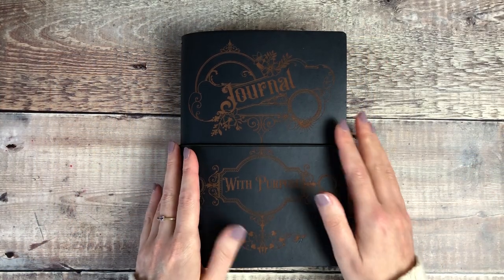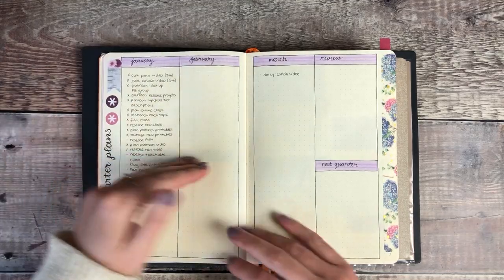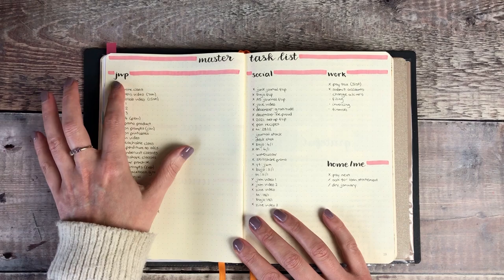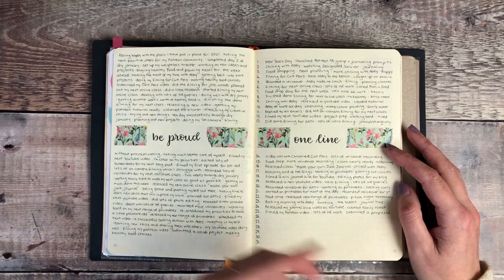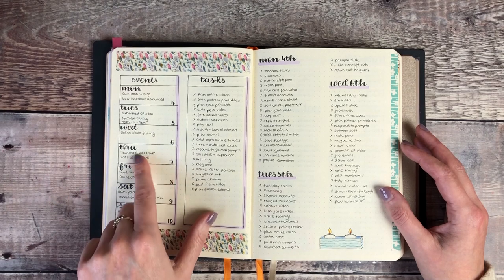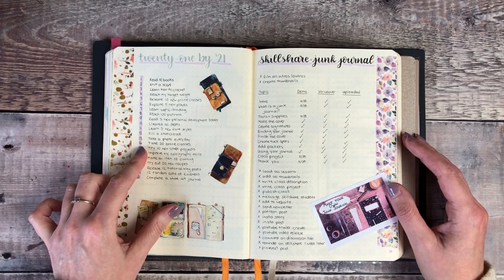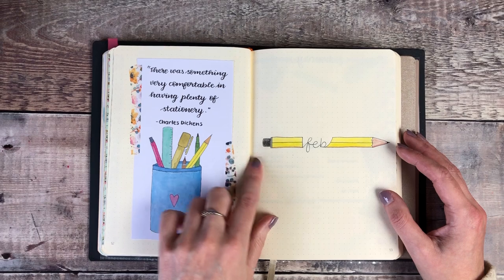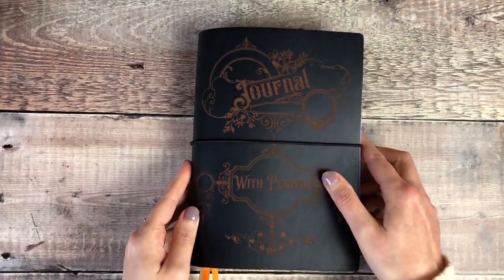Bullet Journal | February Setup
I hope you're doing really well and that you enjoy seeing my bullet journal setup for February.